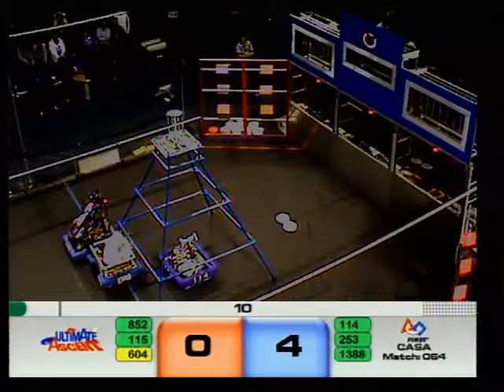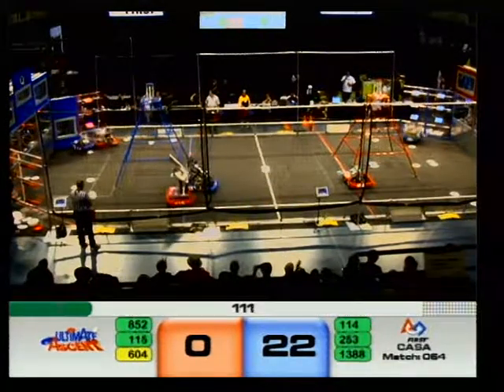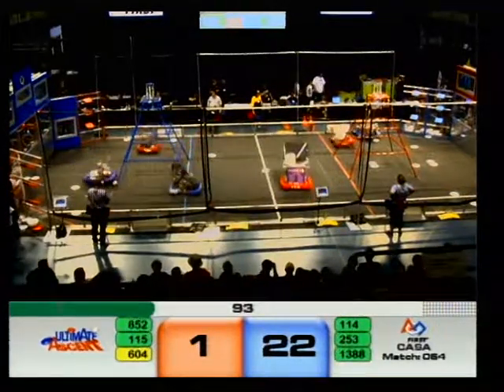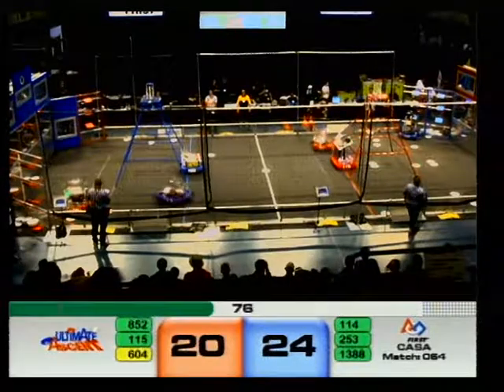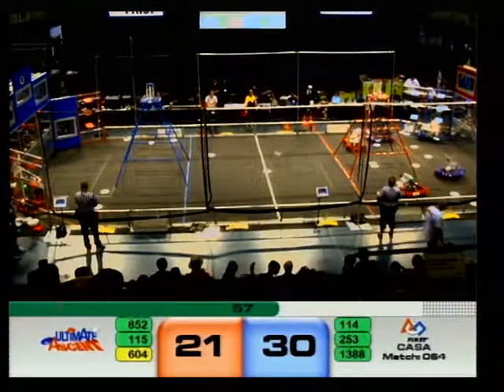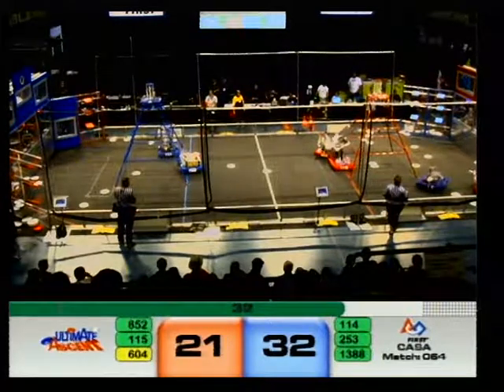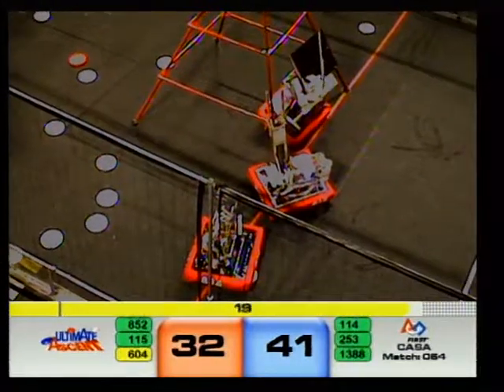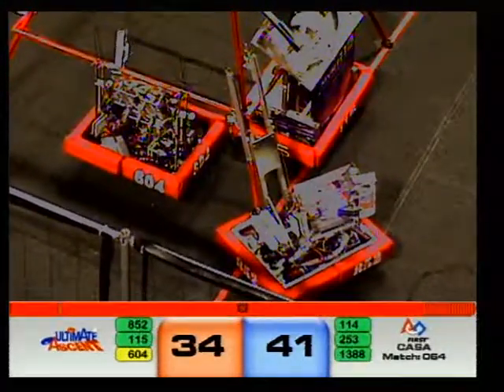2013 FRC Sacramento Regional Qualifying Match 64